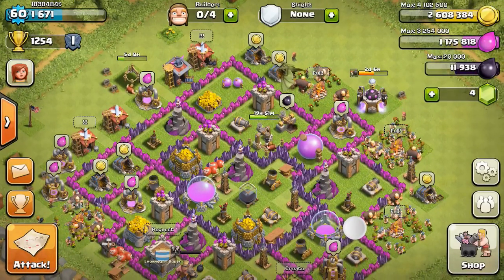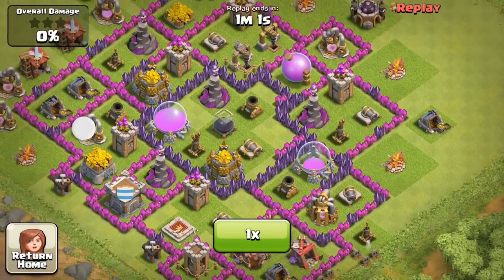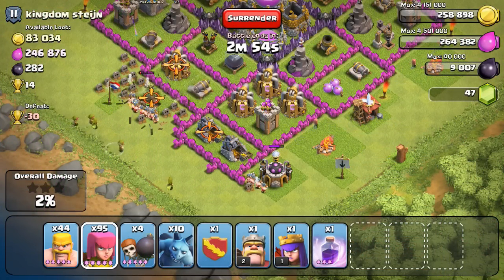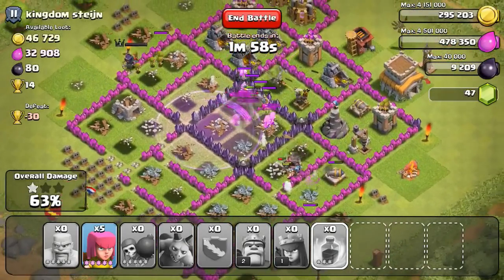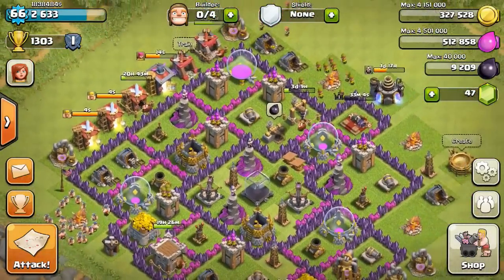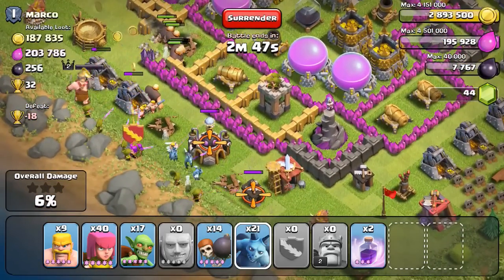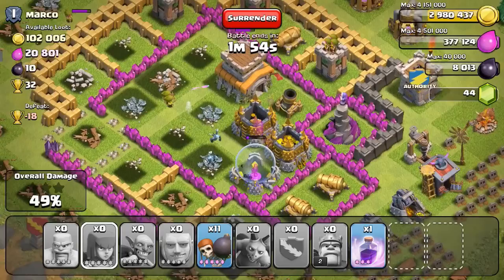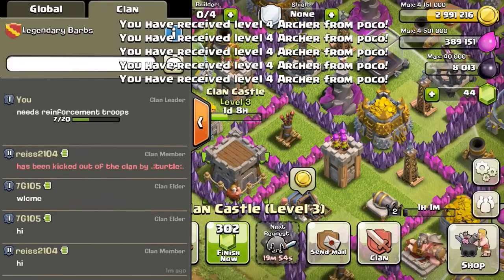Clash of Clans - The Worst Raid Attempt EVER?!?! & Archer Barb Strategy Success!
dark elixir minions golems gold troops army camp town hall coc pekka dragon goblin barb barbarian giant archer queen king 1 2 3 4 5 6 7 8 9 walls mortar wizard tower lvl air defense pump drill mine hidden teslacollector storage barracks builder builders hut gems free hog rider valkyrie hitpoints health speed damage target splash housing space training time movement defense defenses